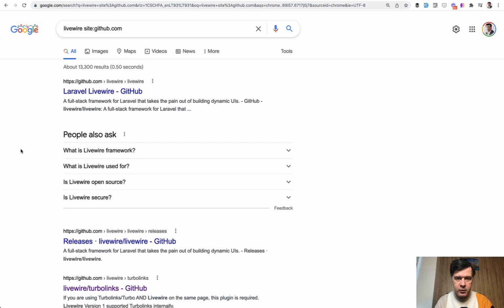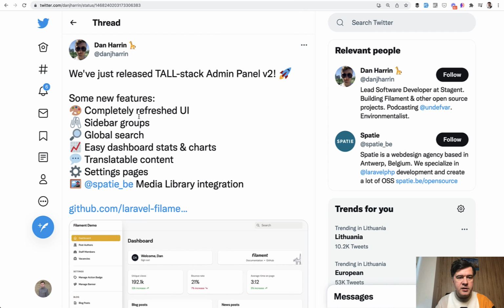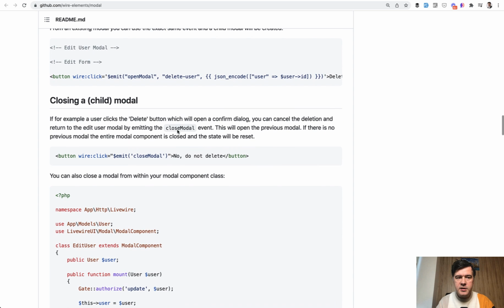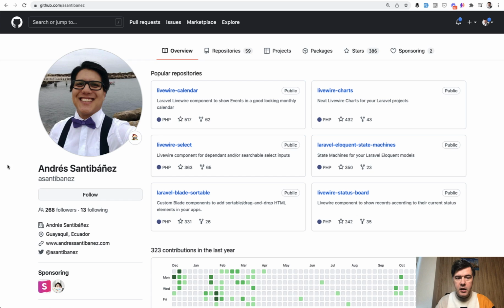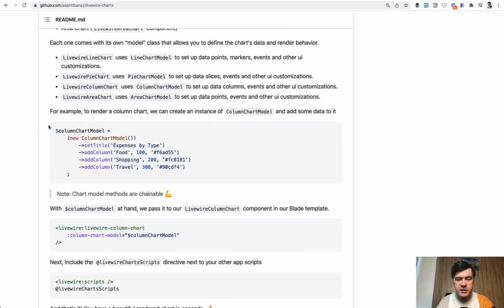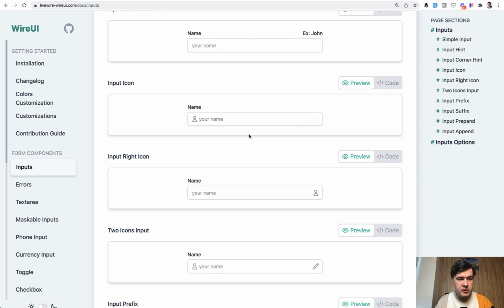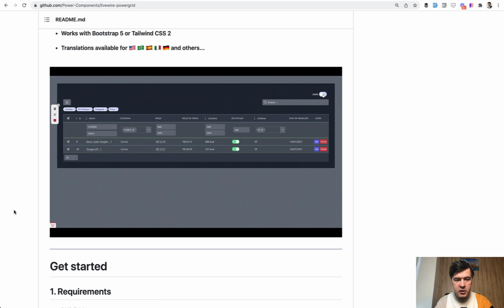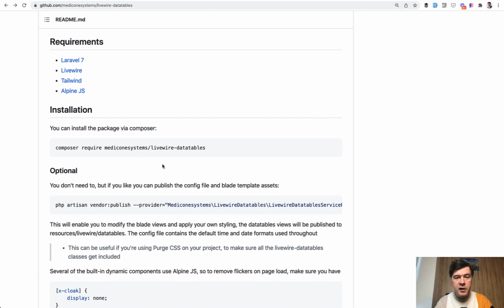13 FREE Livewire Components I've Found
I've made quick research on the most popular Livewire-based components and packages, and here's what I've found. Anything I've missed?